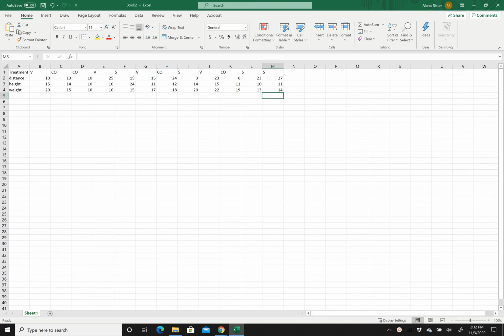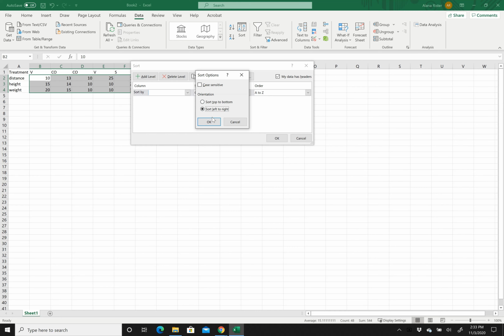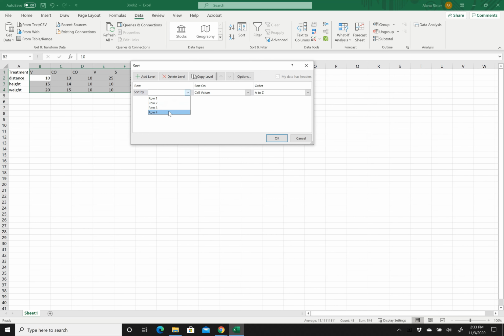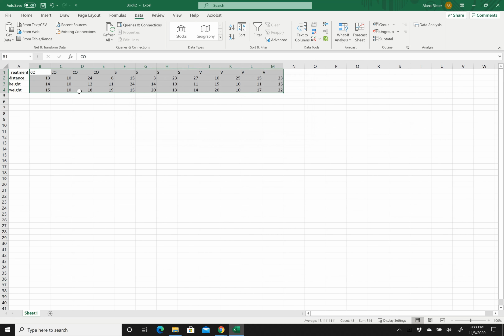How to Sort Left to Right in Excel | Excel Tutorials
Learn how to sort horizontal in excel. Learn how to sort from left to right in excel. Learn how to sort by row in excel.

Each of these is the same thing. You can learn quickly exactly how to sort horizontally by any row.